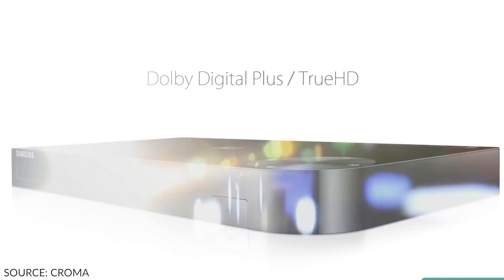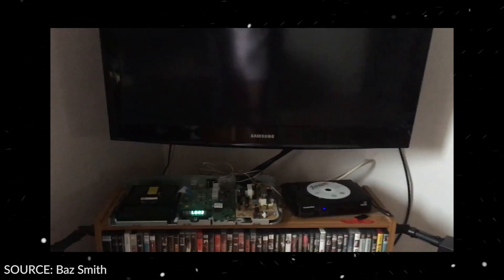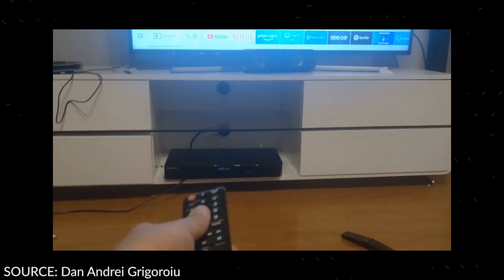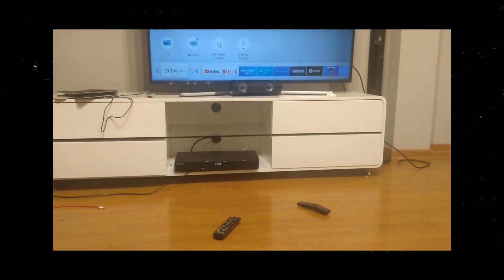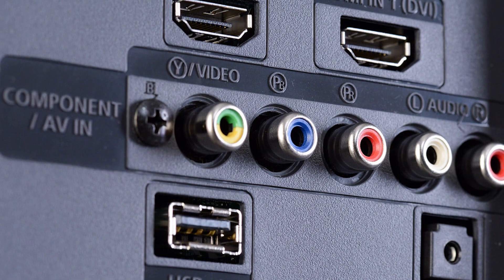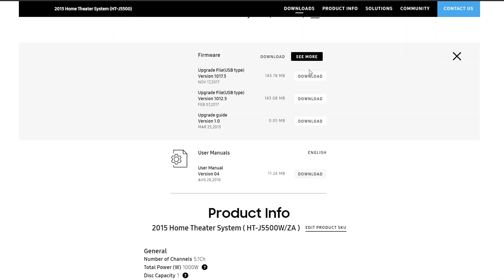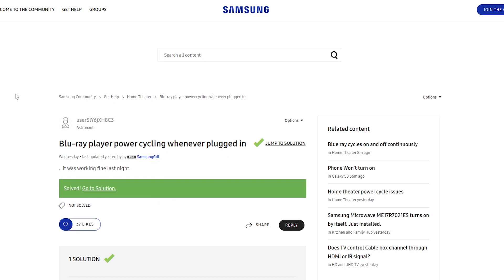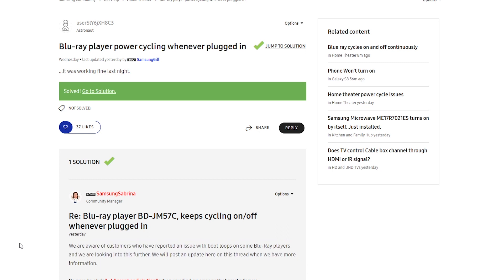Samsung Blu-Ray Players Have Stopped Working Globally 2020 | [You Are Not Alone]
Unfortunately, a majority of Samsung Blu Ray Players have stopped working. Many users have woken up with their Samsung Blu Ray players in a Reboot loop. The problem has risen across standalone Blu Ray players, home-theatre systems, laptops, and several other media players with Blu Ray Support.